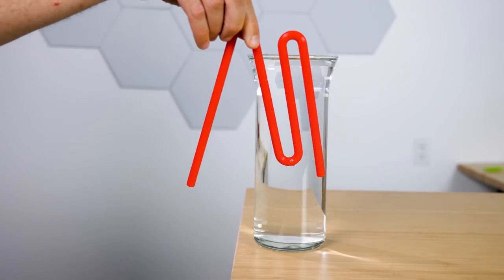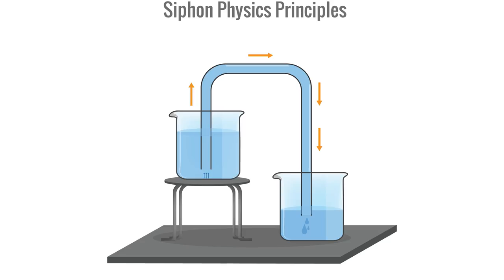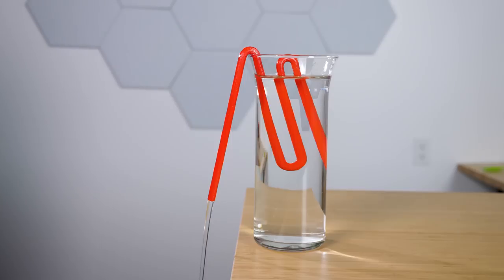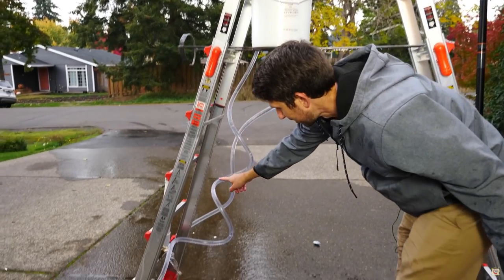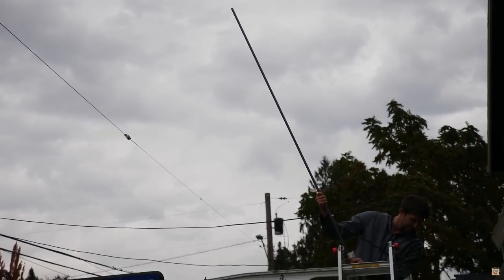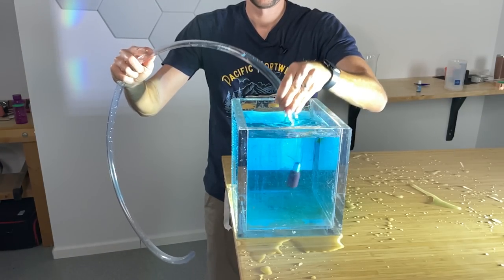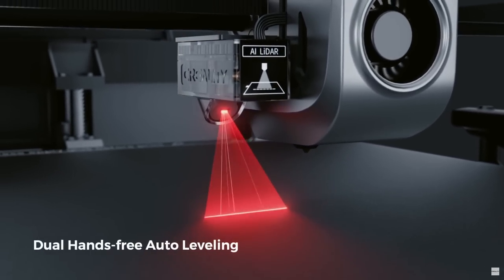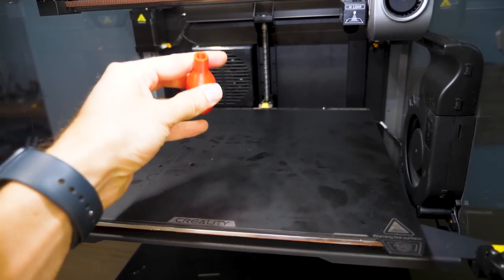This Tube Makes Water Flow By Itself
0:00 Self-Starting Siphon
1:32 Self-Starting Siphon With Clear Tube
2:13 Hydraulic Ram Pump
3:05 Shaker Siphon
3:50 K1 and K1 Max 3D Printer
4:11 K1 Max Real-time print speed
5:11 Creality K1 Discount Code